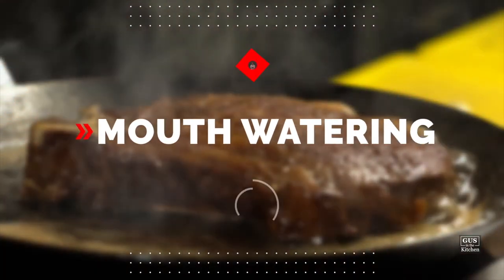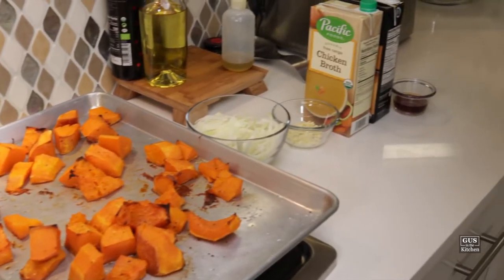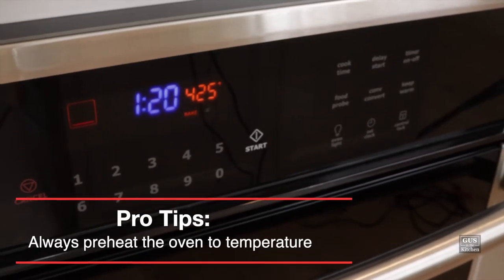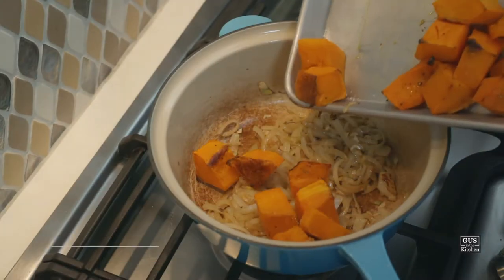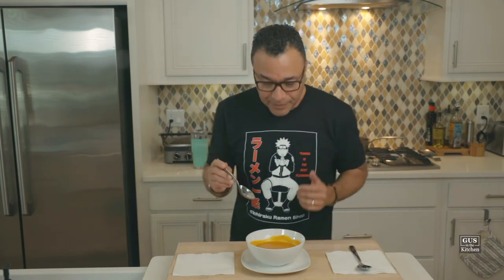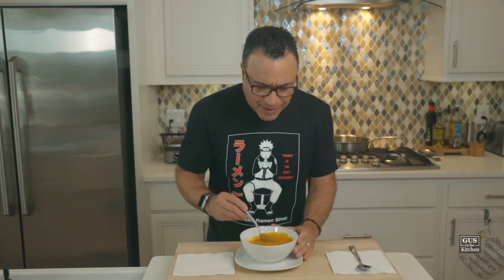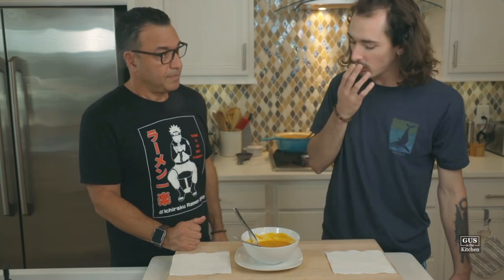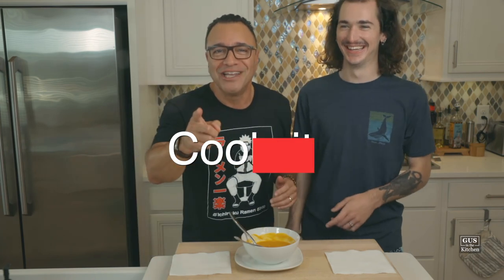This is SIMPLE and DELICIOUS BUTTERNUT SQUASH SOUP!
Today we are teaching you how to make a SIMPLE and DELICIOUS BUTTERNUT SQUASH SOUP! It's is out of this world!!!

You are going to love this show!

Let's cook!

Ingredients:
2 lb. cubed butternut squash
1 medium onion, halved and sliced into wedges
4 cloves garlic, chopped
1 tsp. sea salt
1/4 tsp. freshly ground black pepper
2 tbsp unsalted butter
1 tbsp olive oil
2 c. chicken broth or more, as needed
1 to 2 tbsp maple syrup (to taste)
Optional: 1 cup heavy cream

Directions:
Put squash cubes, onion, and garlic cloves on a large rimmed baking sheet.
Sprinkle with salt, pepper and drizzle oil over top.
Roast for 35–40 minutes on a lower oven rack, tossing things around with a spatula a couple of times during cooking.
Add oil and butter to a sauce pan and heat until bubbly.
Add onions and cook until translucent.
Then add garlic and cooke to fragrant for one minute.
Add roasted squash.
Add chicken broth and heat to a simmer. Let it simmer for about 5 minutes and then blend it with an immersion blender (or in batches with a countertop blender) until smooth.
Add the maple syrup.
Optional: Add creams if using.
Add a little more salt, if needed, before serving.

Dutch Oven
Pepper Grinder
Cutting board
Digital Thermometer
Sheet Pan